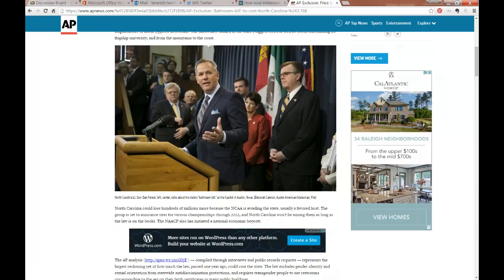PADM 6123 Q&A 27Mar17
Recording of 27 March 2017 Live Q&A Session